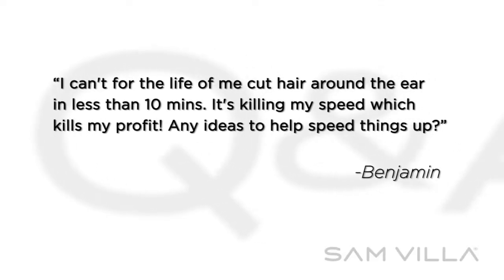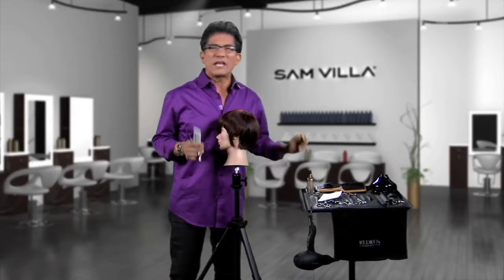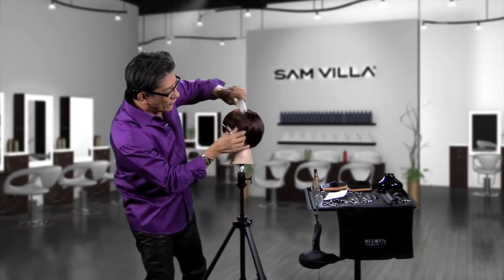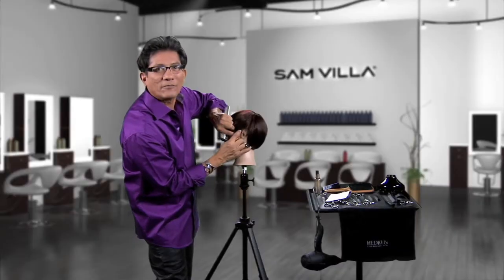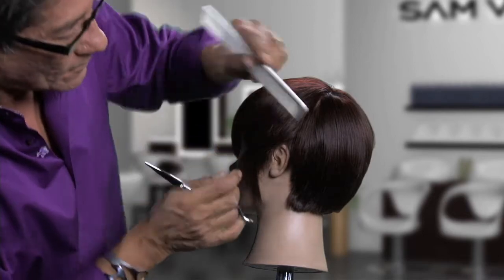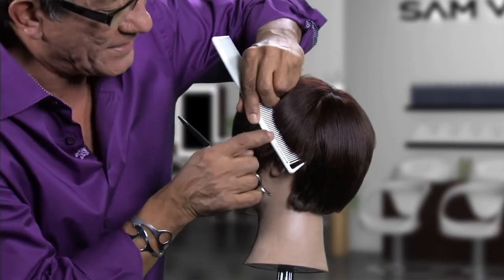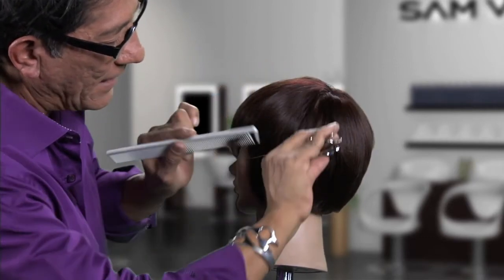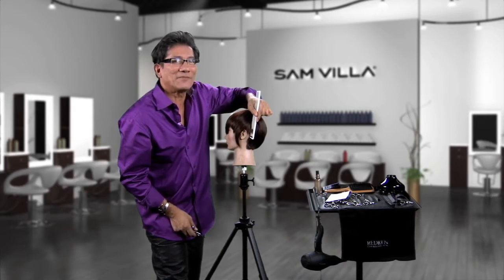Q&A with Sam Villa: Cutting Hair Around the Ear